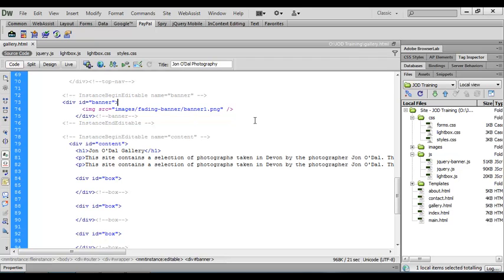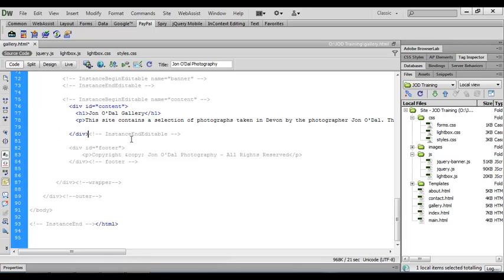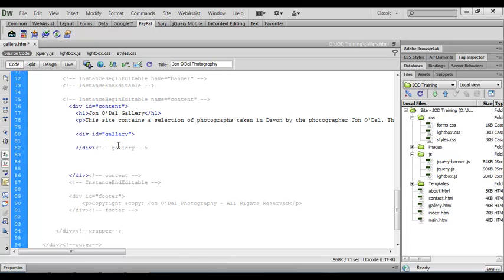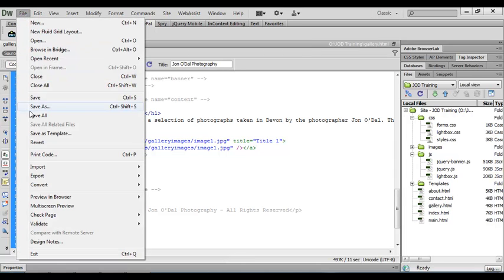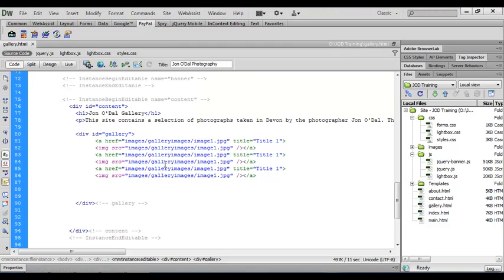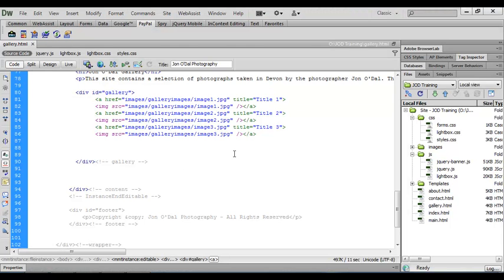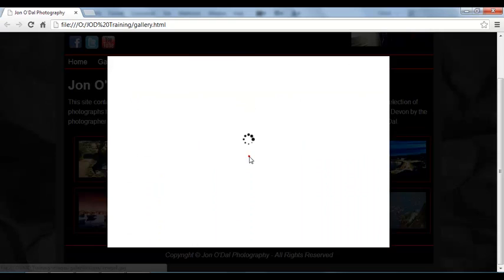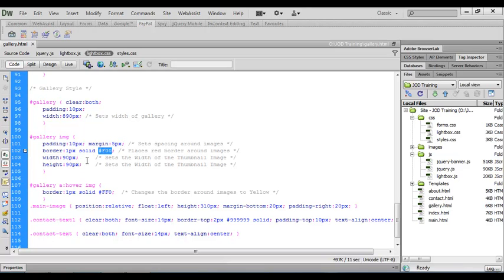43 Adding the Gallery Images Dreamweaver Web Design Project 1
This tutorial looks at adding images to an image gallery on your website using html and Dreamweaver CS6. If you would like to download the high quality video tutorials and asset files that accompany this series, or for more tutorials